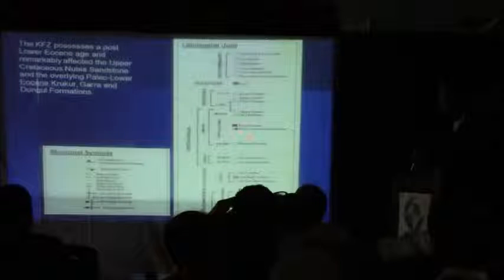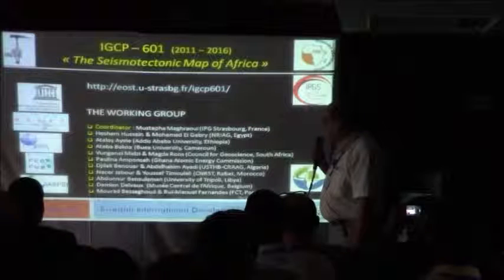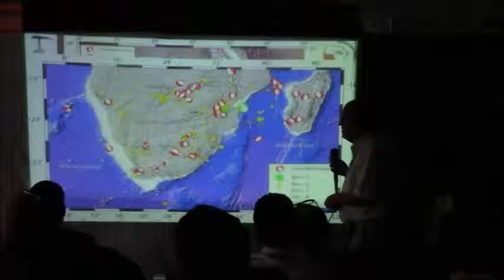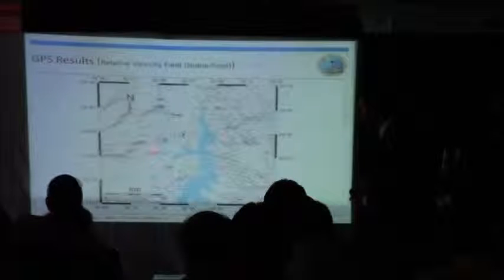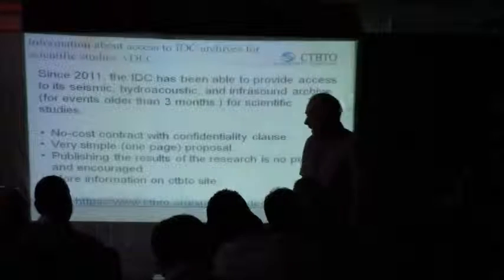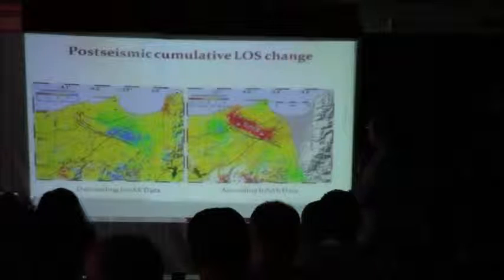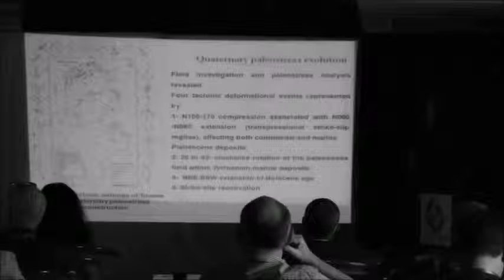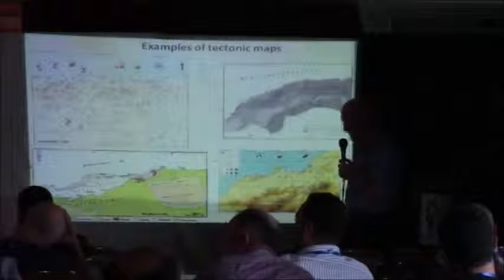1st assesmbly AFSC3